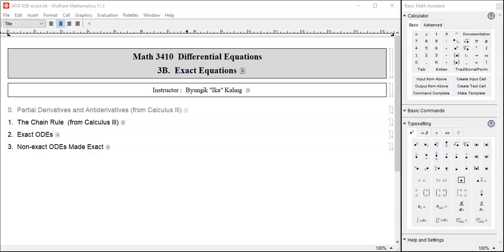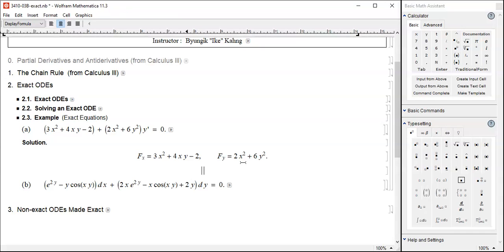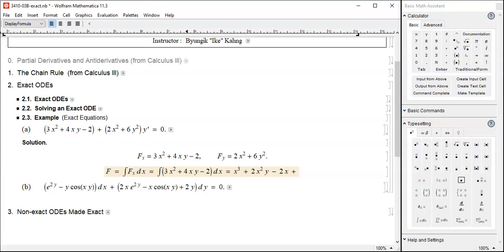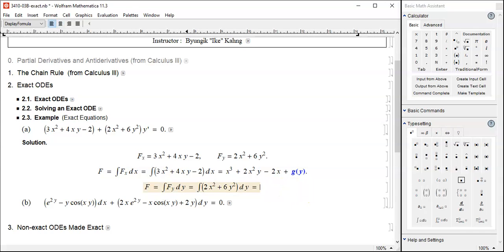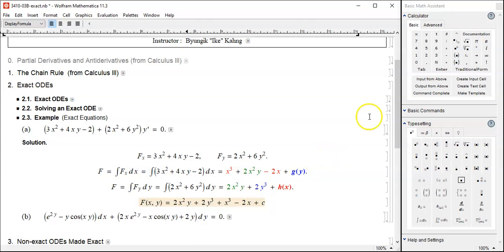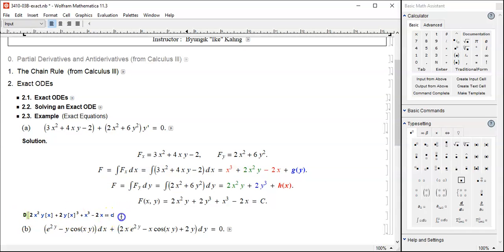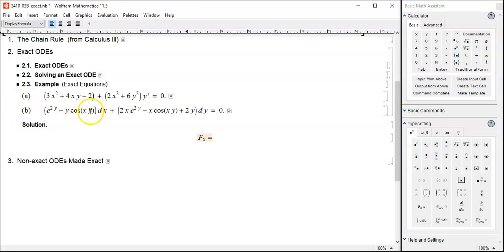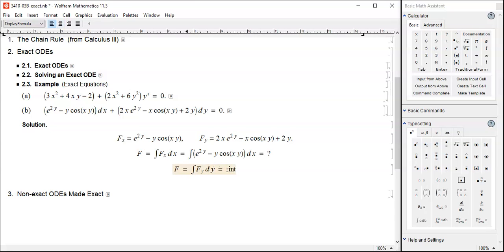3410-03B Exact Equations 2